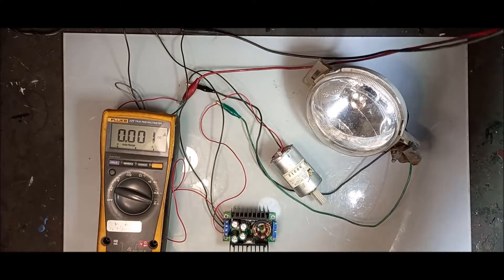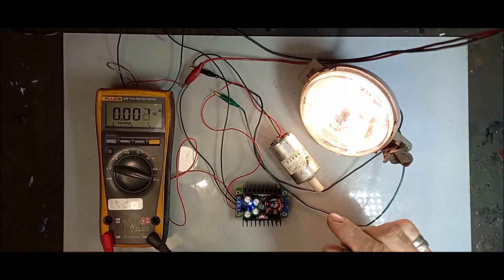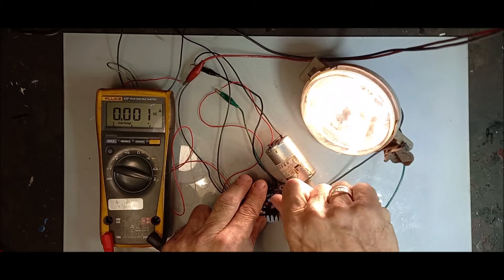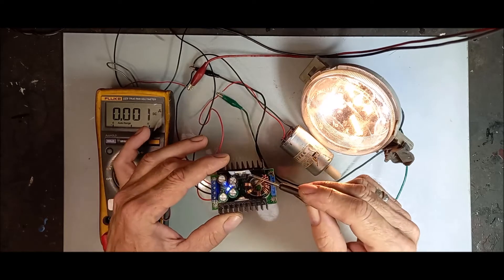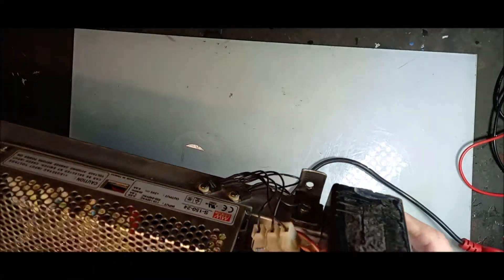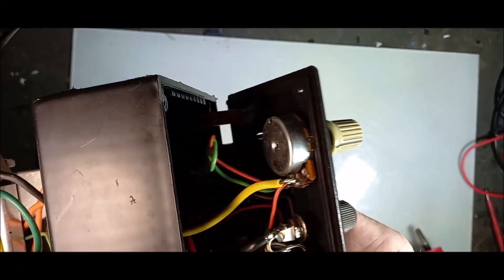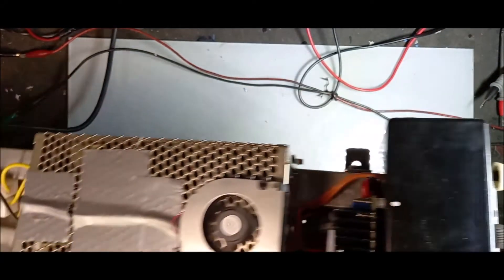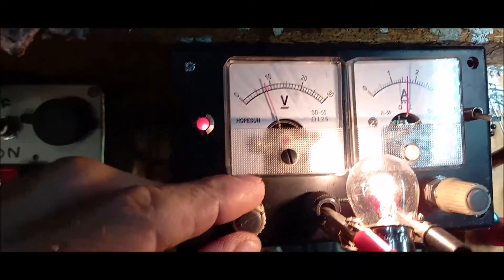Buck Boost Bench Power supply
Easy Buck Boost Bench Power supply